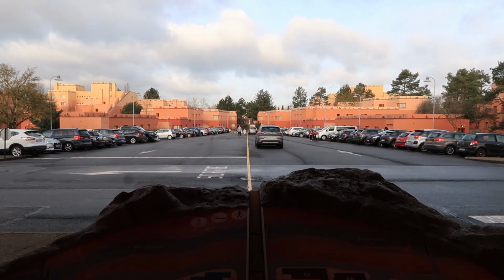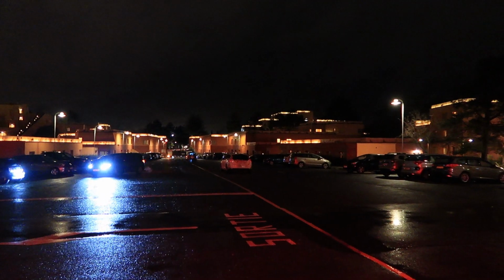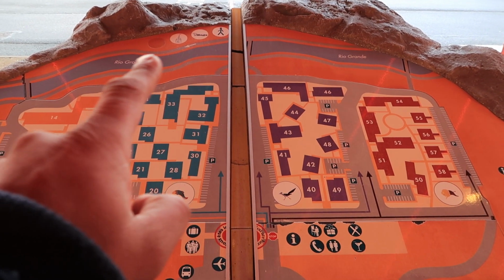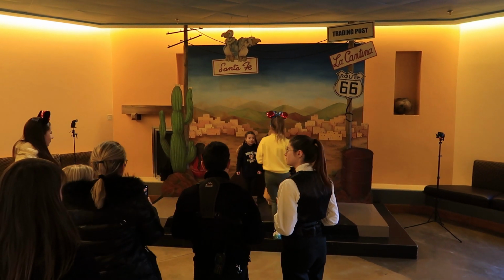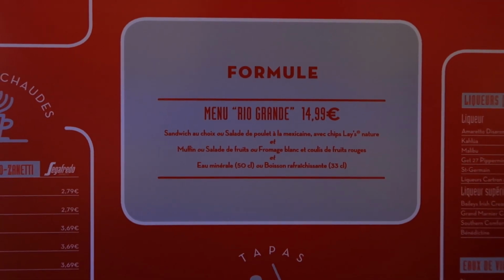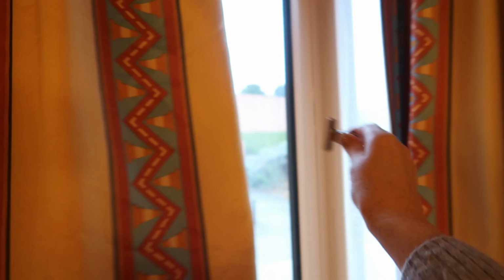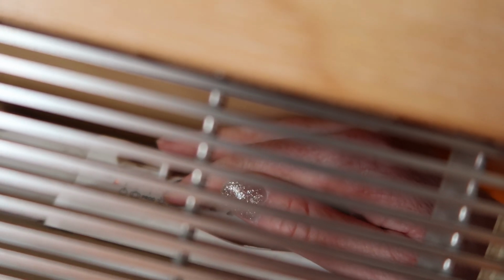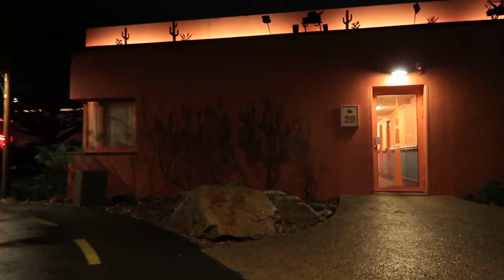Hotel Santa Fé Disneyland Paris 2020 | staying at a 2 STAR Disneyland Hotel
Hotel Santa Fé in Disneyland Paris: what is it like? In this video we'll show you the room, grounds and the amenities. We also tell you how to get to the parks from this hotel and we'll give tips & tricks. Let us guide you around the Santa Fé resort and in the meanwhile, join us while we’re having breakfast and discovering some interesting features in our room.

Would you like to send us something? Here's our address:
Seeyouinmainstreet
Meander 151
6825 MB Arnhem
Nederland (The Netherlands)